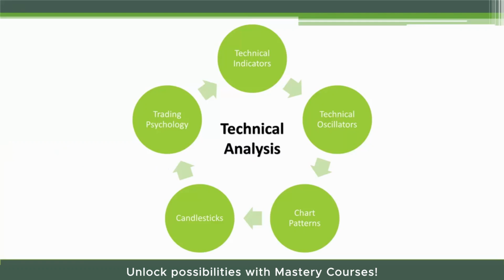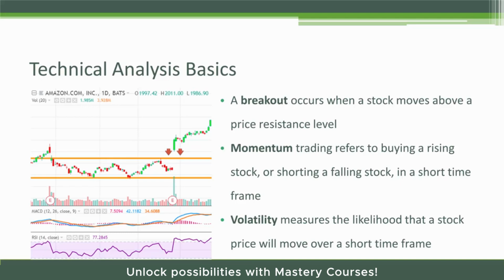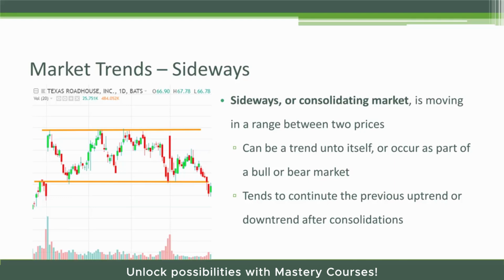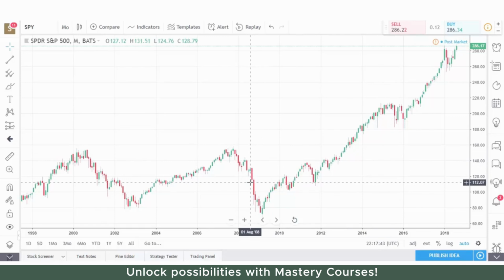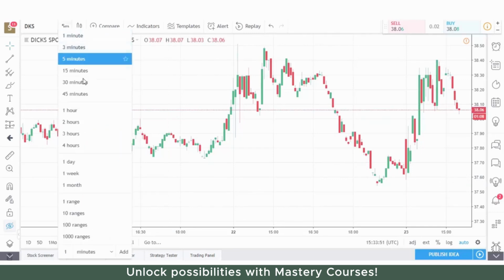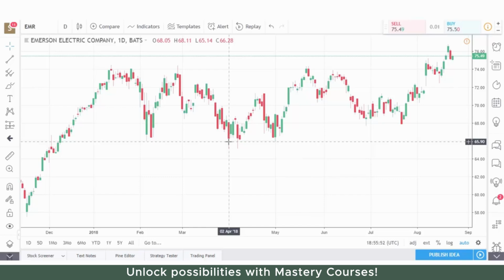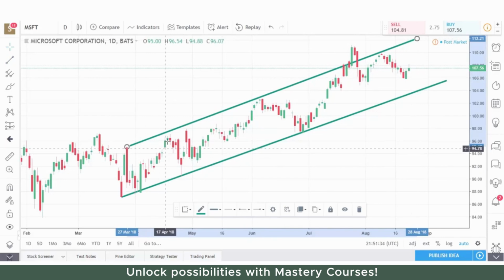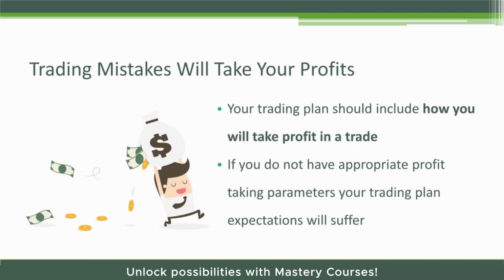Master Technical Analysis in 30 Days! Lec 01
Technical Analysis Fundamentals: The Complete Guide

Technical analysis is a method used by traders and investors to predict price movements in financial markets by analyzing historical price and volume data. This guide covers the key concepts, tools, and techniques of technical analysis to help you make informed trading decisions.

   Key Concepts:
1. Price Action: The movement of a security’s price, which forms the foundation of analysis.
2. Support and Resistance: Key price levels where trends may reverse or stall.
3. Trends: The market direction (up, down, or sideways).
4. Chart Patterns: Patterns that signal potential future price movements.
5. Indicators and Oscillators: Tools that provide insights into trends, momentum, and market strength.

   Cor Tools:
1. Candlestick Charts: Show the open, high, low, and close prices over a given period.
2. Trend Lines and Channels: Visualize the direction and strength of a trend.
3. Moving Averages: Help smooth price data and identify trends.
4. RSI (Relative Strength Index): Measures momentum and overbought/oversold conditions.
5. MACD (Moving Average Convergence Divergence): Identifies bullish or bearish momentum.

How to Use Technical Analysis:
1. Identify Trends: Determine market direction and adjust strategies accordingly.
2. Recognize Patterns: Spot chart patterns for potential trend reversals or continuations.
3. Combine Indicators: Use multiple indicators for confirmation and reliability.
4. Risk Management: Protect your capital with stop-loss orders and position sizing.

This guide helps you grasp the fundamentals of technical analysis, offering practical tools and strategies to enhance your trading skills and decision-making.